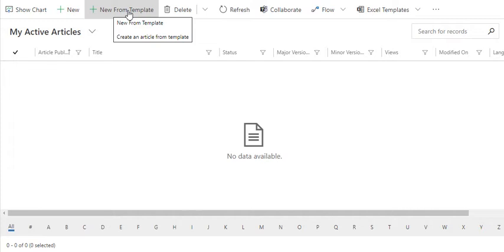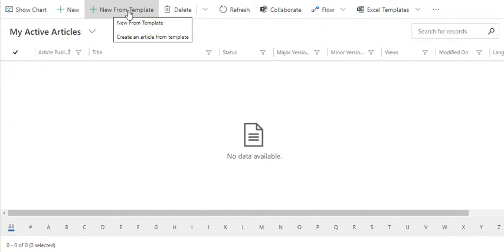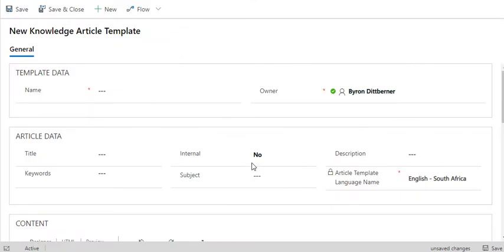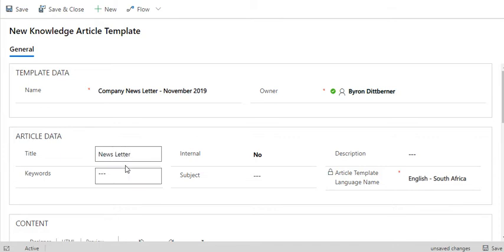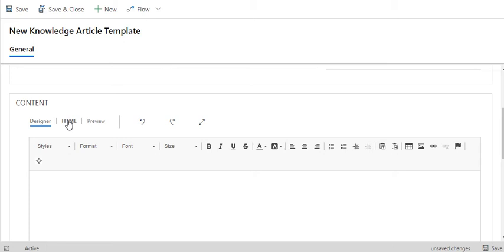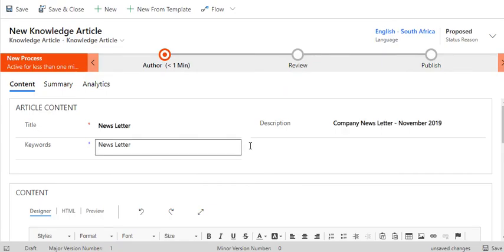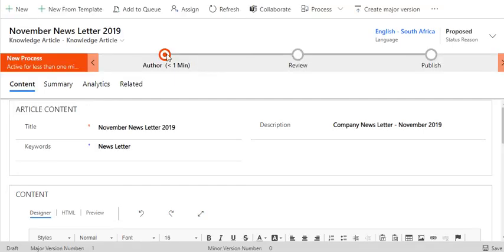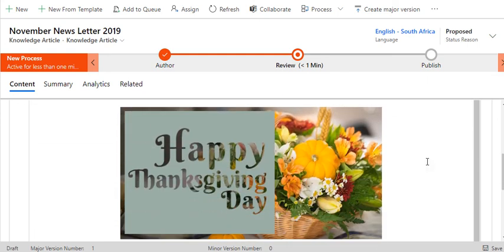Creating Knowledge Base Article Templates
Over the past year, I have had many customers ask me if they can create templates for their articles that are responsive and branded according to their company. The simple answer was yes, however, this required someone to write the HTML and send the user the code to copy and paste into the HTML composer each time they created an Article. Although this worked it was not ideal.
So in search of a solution, I went to Google and found an article that describes how the Article Templates work and how to create them, although the Article was available the function simply was not. To my delight while training users on how to create Knowledge Base Articles I noticed that the function has been released…. Happy Days.
In this video, I demonstrate how to set up an article template so that your Article Creators can leverage off a set of company branded Knowledge Base Templates making it much easier to get a consistently professional result when creating content.